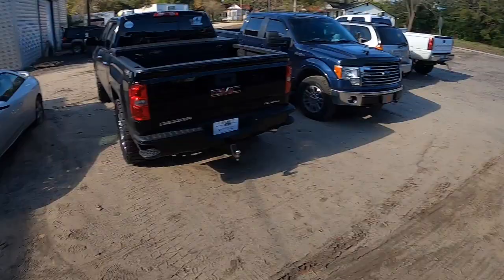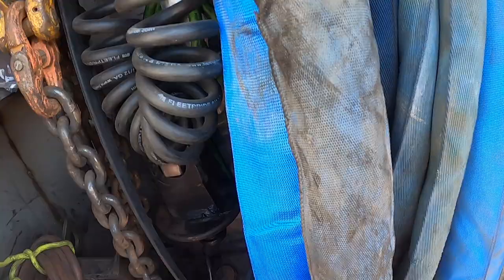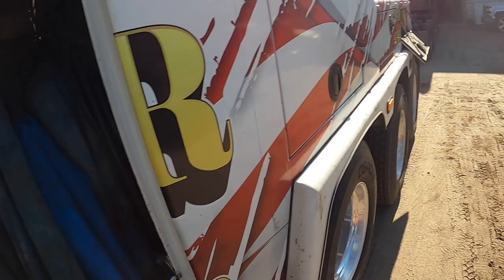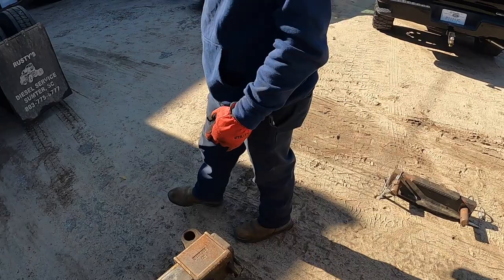How To Tow A Kenworth With A Miller King Pin Attachment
Hal Watts
324 Green Swamp Road